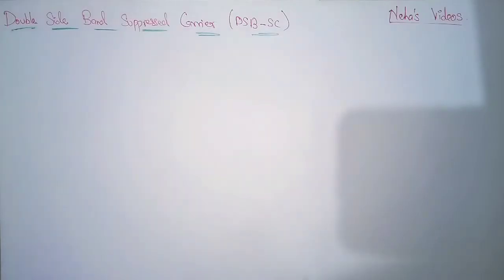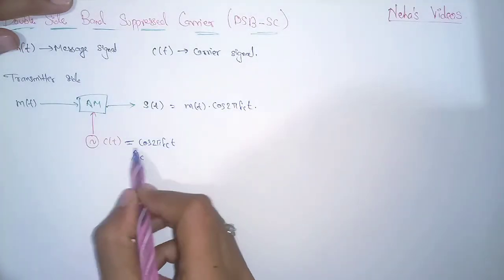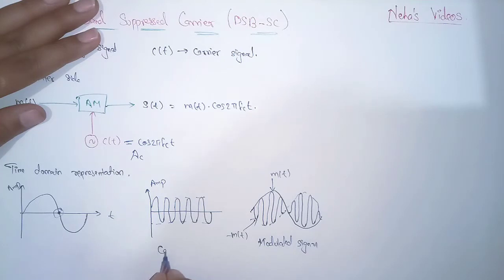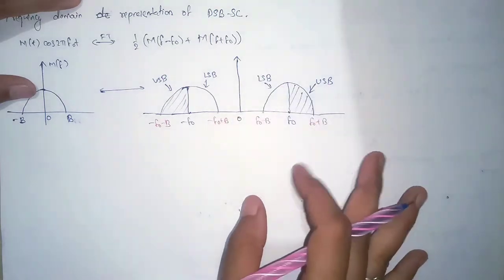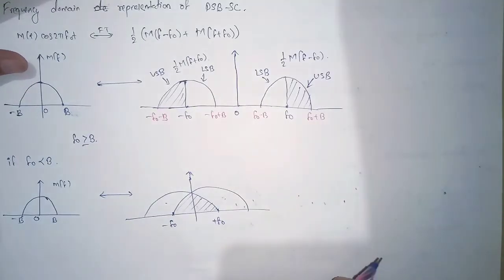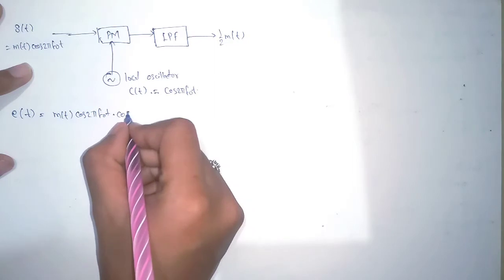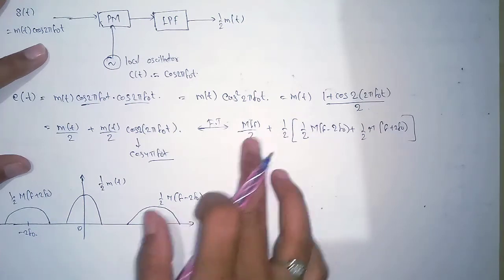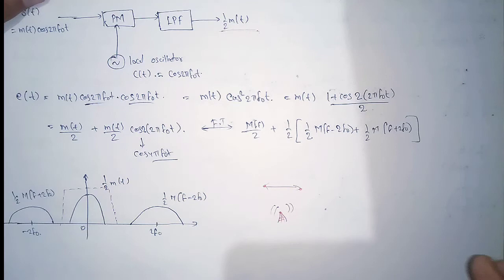Double Sideband Suppressed Carrier Modulation|| Analog and Digital communication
Watch the video, save your time, gain the knowledge, get the concepts I am score grade marks in exams.
This video is for one night batting students 😜